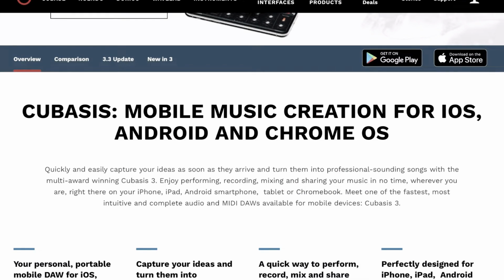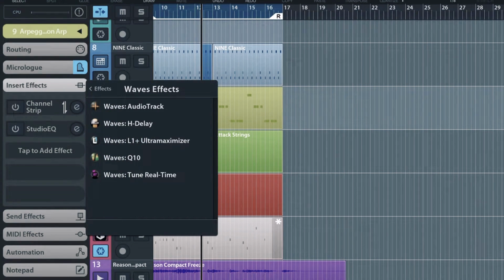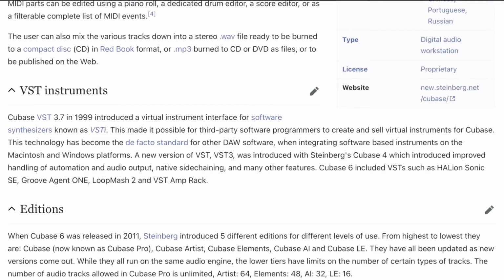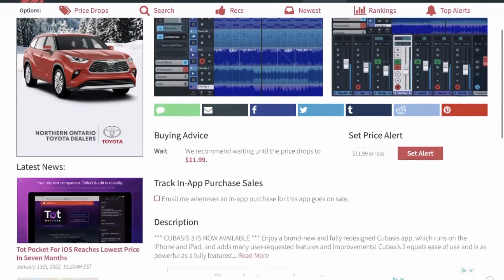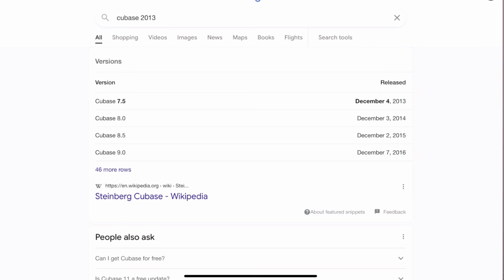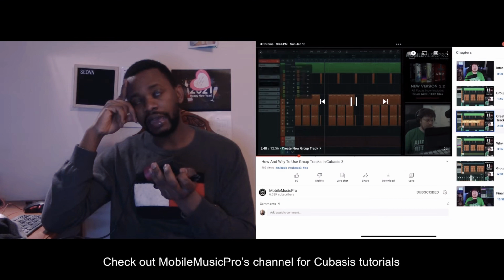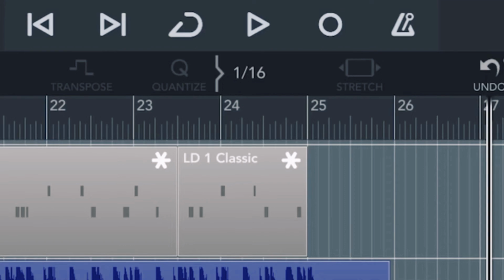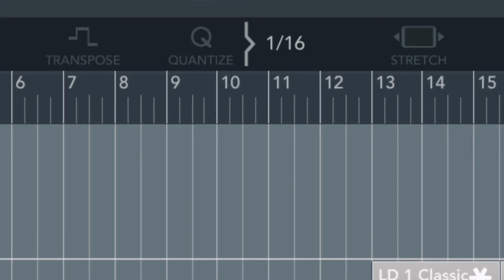Cubasis - An overview, and a brief look into the history of Cubasis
Taking a look at Cubasis in this short series. Let's take a look at the history, and also a brief overview into the features of this application.

0:00 - Previously (...why I'm switching to Cubasis 3)
0:57 - Introduction, and a brief history of Cubasis/Cubase
5:10 - My thoughts, impressions, and overview about Cubasis
8:25 - Next Video - Making a song with Cubasis